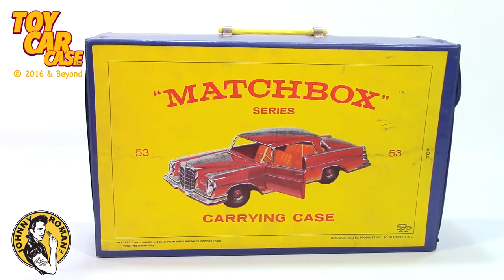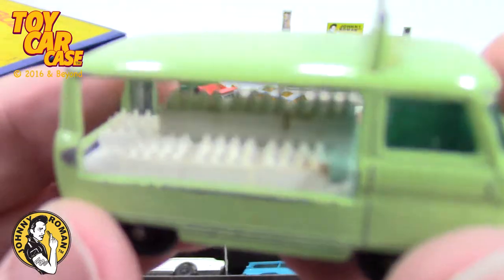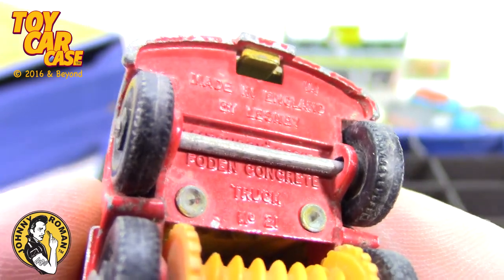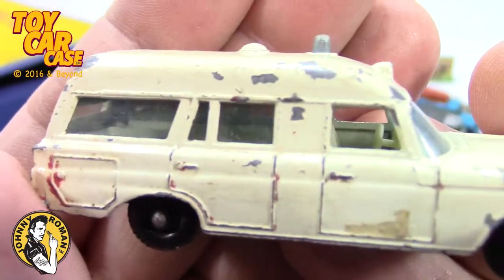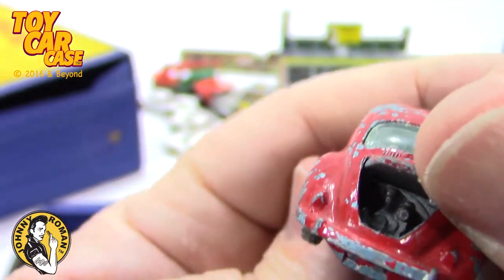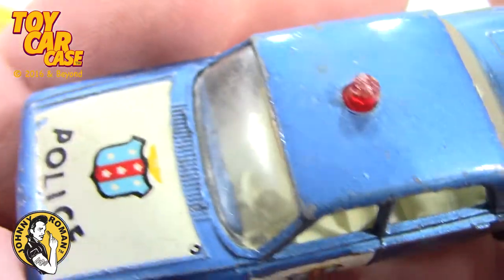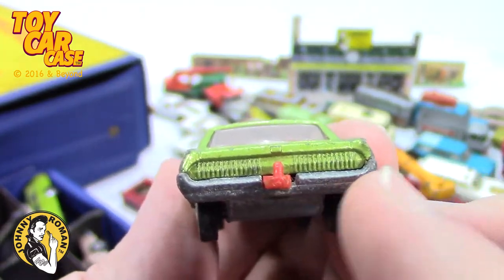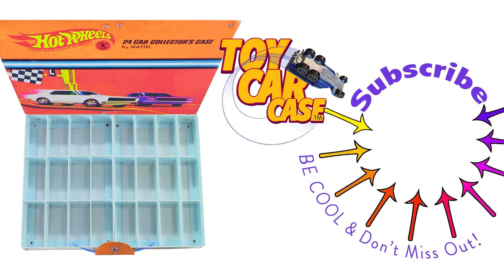Matchbox Series Carrying Case 1965 Toy Car Case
Toy Car Case is looking at a vintage Matchbox Series Carrying Case from 1965.  This is a two tier case with an opening on the end. It was found at a garage sale filled! with Lesney and early "Matchbox Series" cars. WOW! This unique die cast is a true classic toy car that any diecast collector would want to see.